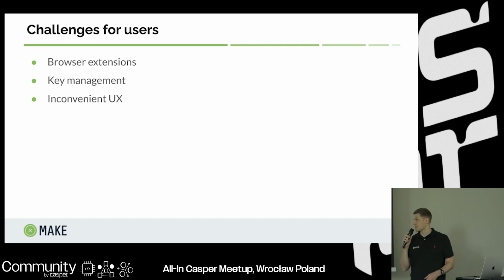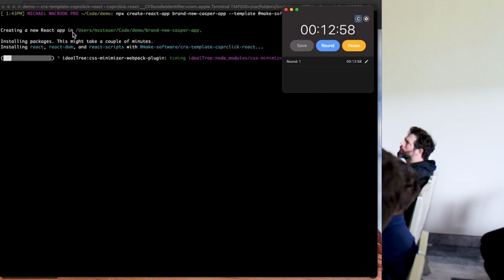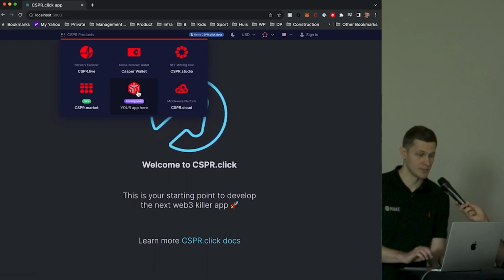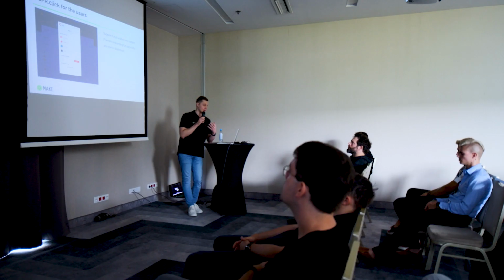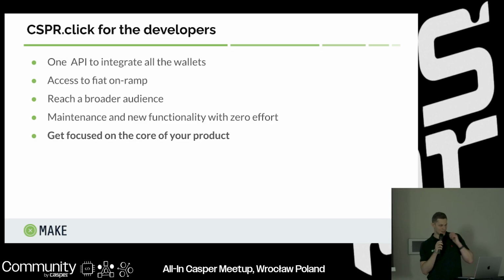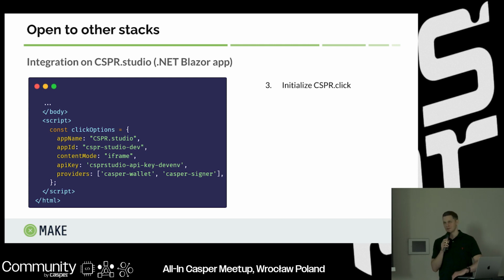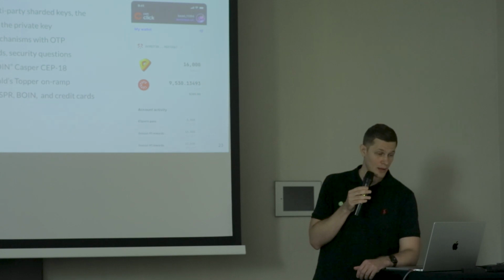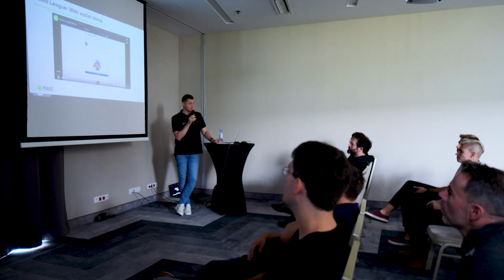One easy TOOL to integrate Casper Blockchain in your DAPP | Ihor Burlachenko MAKE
Ihor Burlachenko (Head of Engineering at MAKE) about CSPR.CLICK - CSPR.click solves onboarding for mass adoption of your Web 3 application by making it simple and intuitive for users to comprehend, while making it utterly easy for developers to implement

Most of you probably used such our products as:
  - CSPR.live – a network explorer and the front door to the Casper ecosystem
  - or Casper Wallet – the first cross-browser blockchain wallet that runs not only on Chromium-based browsers but also on Safari, Firefox, and Microsoft Edge
We focus our efforts on making Casper Network the preferred destination for both developers and users.
By providing developers with the most intuitive and easy-to-implement tools, we are turning Casper Network into the most developer-friendly environment in all of Web3.
With that mission in mind, I'm happy to announce that this week, we opened CSPR.click for general use. It's a truly innovative product that provides:
  - integration with all known wallets on the Casper network, with social logins coming soon
  - and fiat on-ramp with Uphold's Topper
For the users, it provides a single-sign-on-like experience across all applications using CSPR.click.
And if you are a React developer, you can bootstrap your decentralized application with CSPR.click integration in literally one minute by executing literally one command line that creates a new application using our React application template.
We'll have a couple more significant announcements later this year.